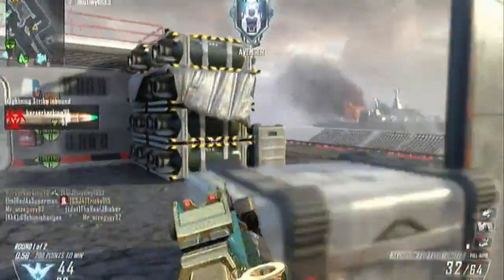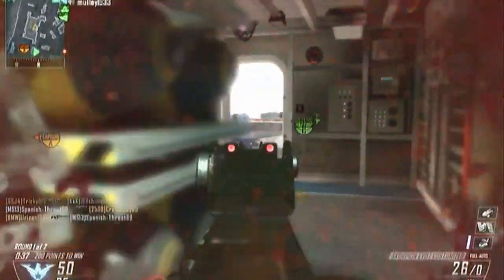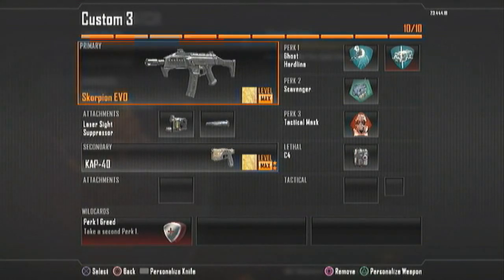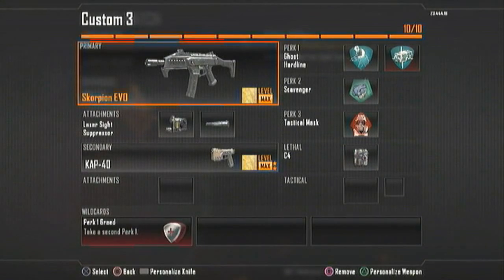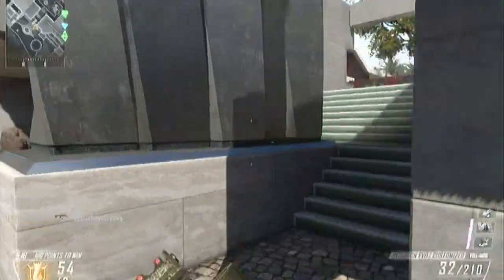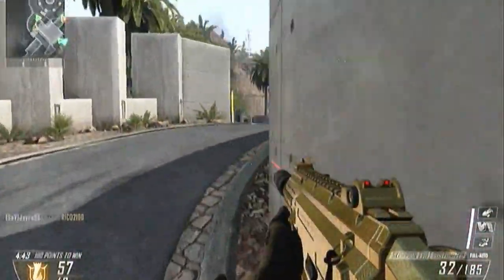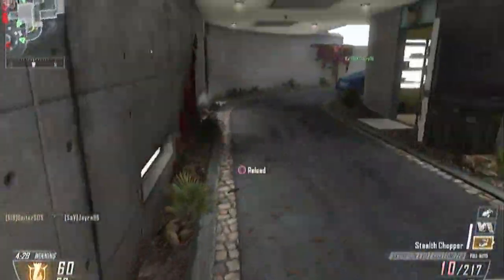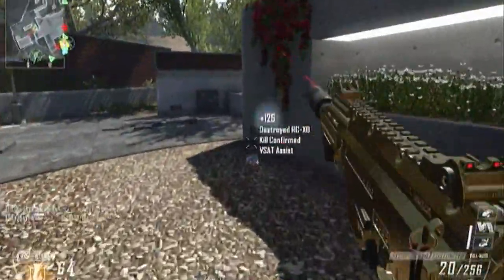Black Ops 2 Tutorial - Best Class Setup for Aggressive Players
Black ops 2 tutorial
How to play black ops 2